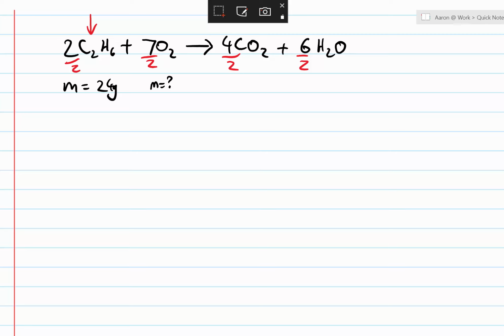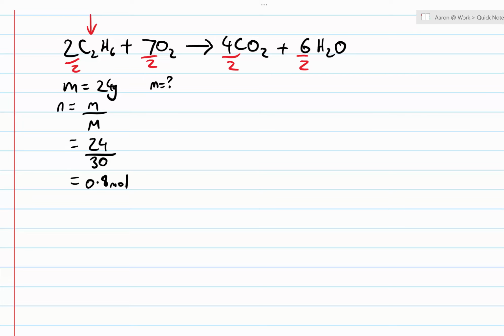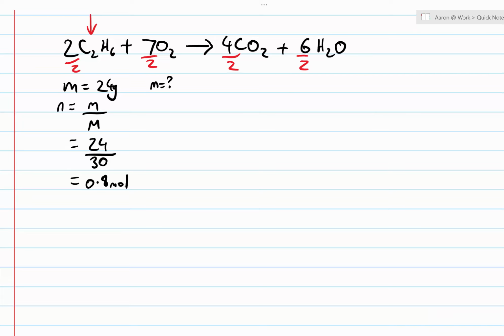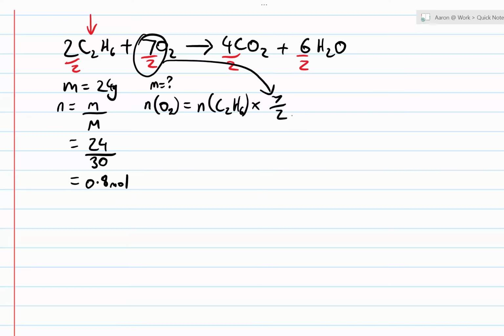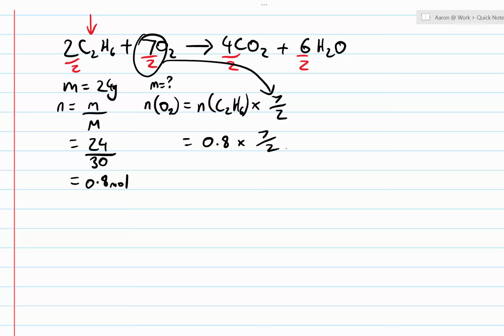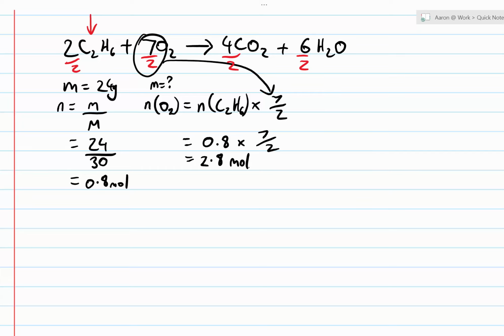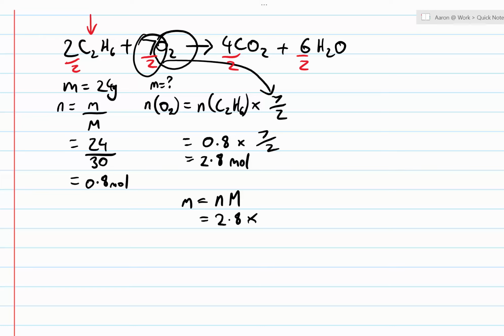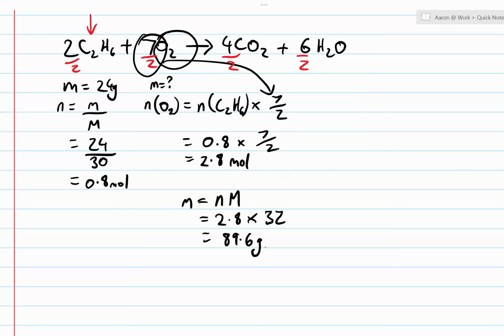Stoichiometry - Combustion of Ethane